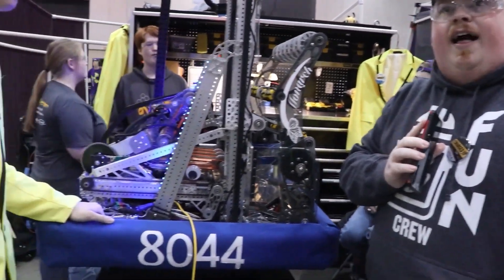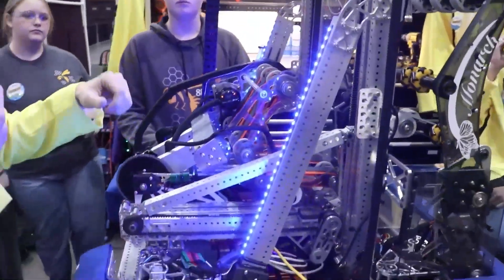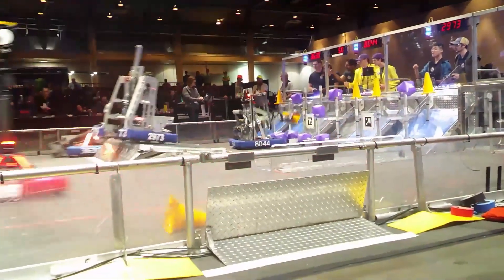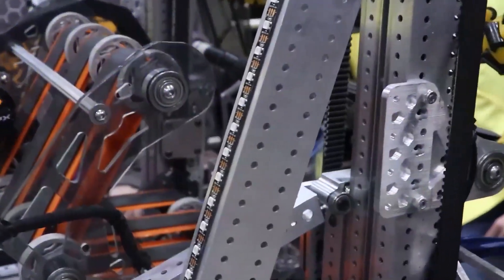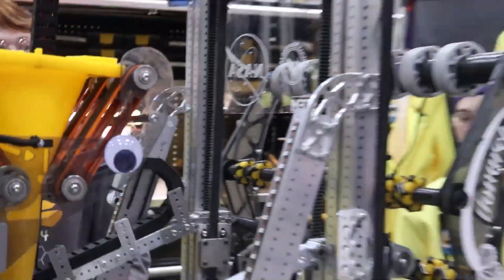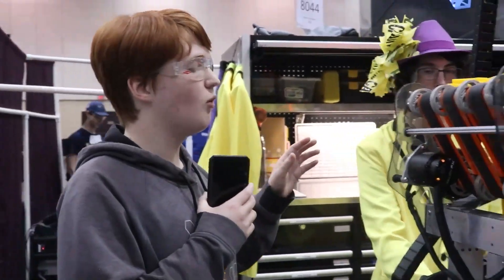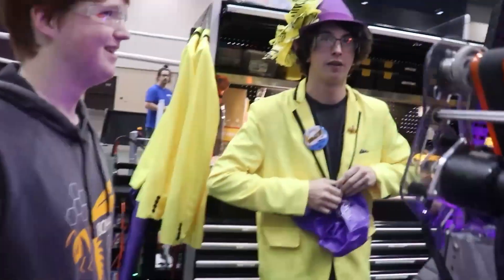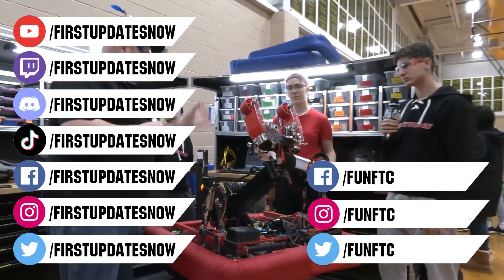Behind the Bumpers | 8044 Denham Venom | Charged Up Robot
8044 Denham Venom showcases their continual improvements along with elegance and simplicity for a solid year. Check out what went into this Charged Up robot on Behind the Bumpers.